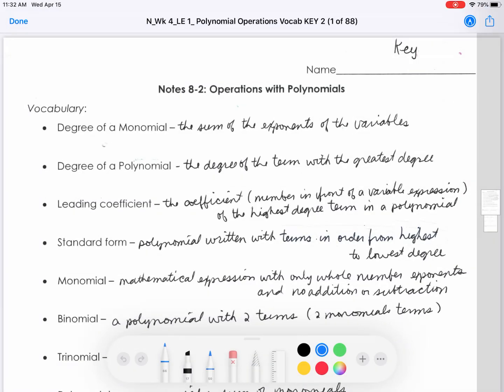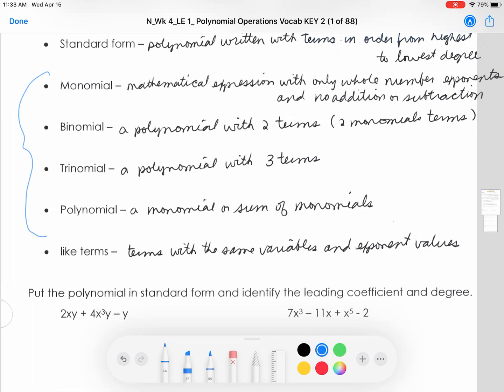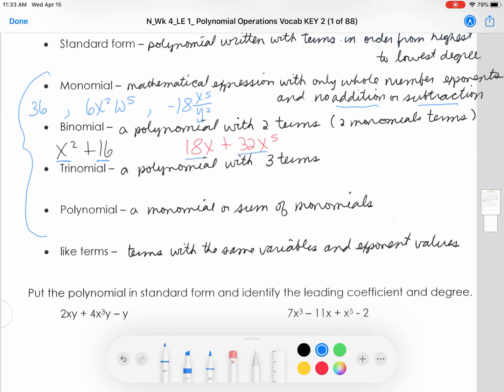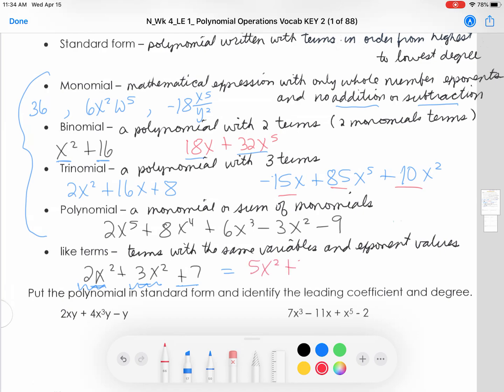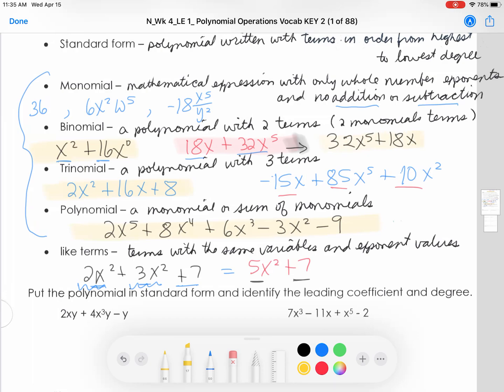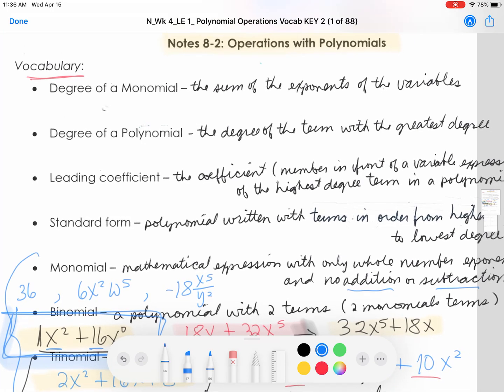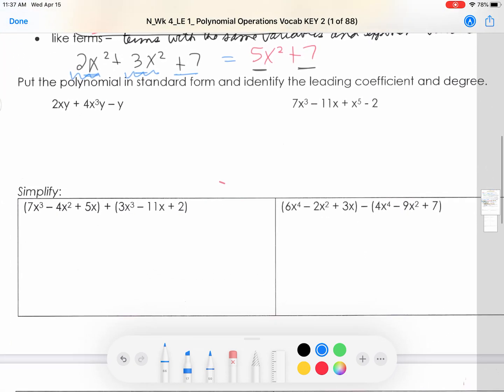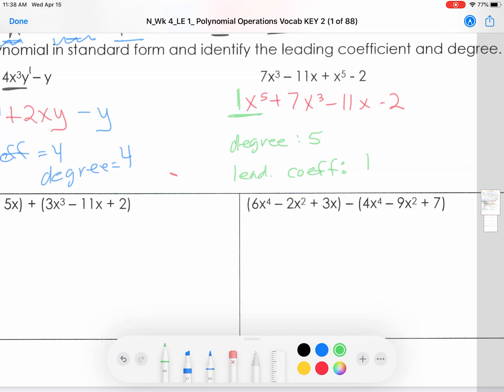Video Notes: Polynomial Operations #1 (At Home Learning)